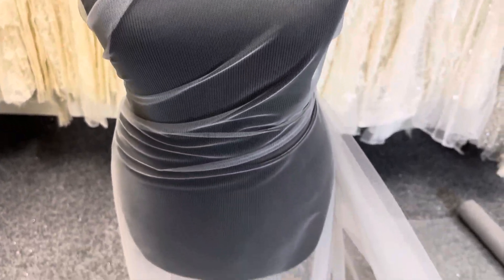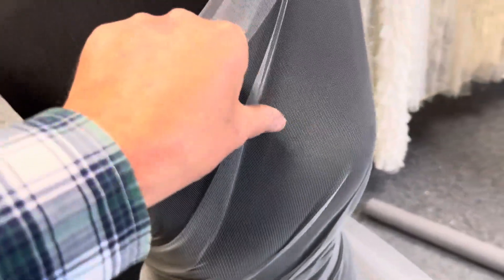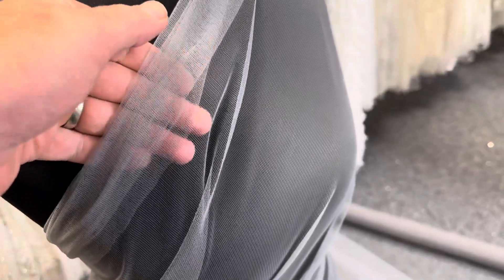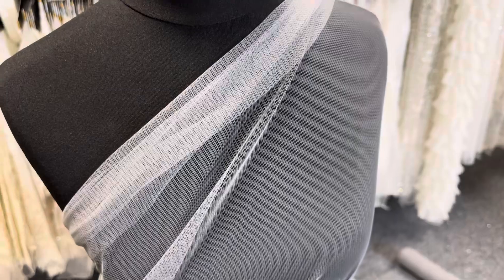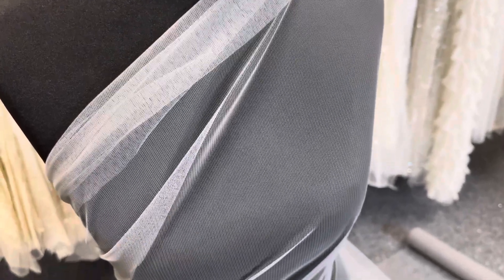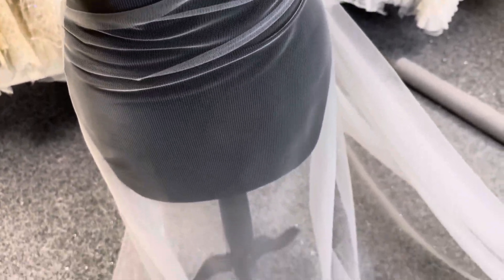Silver Tulle - Carnival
An Italian Tulle that measures 150 cm (59") wide, which is 100% Polyamide in composition and which has a weight of 19.5 gsm.

Tulle can be used for many uses from Bridal Dresses over lays, ballet Tutus, underskirts and petticoat, to create a shapely bell shape. This product can be washed at 30 degrees.

We also off this particular tulle in a large range of colors but there are plenty of other tulles if you need a wider one or something in a different shade.